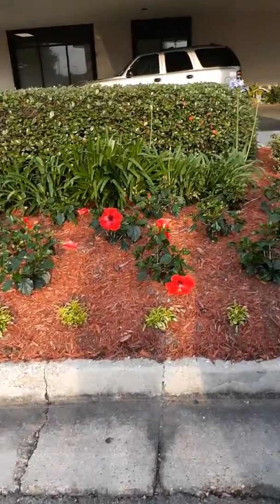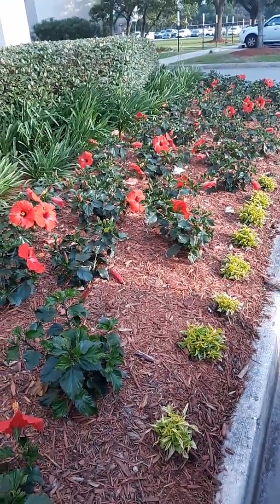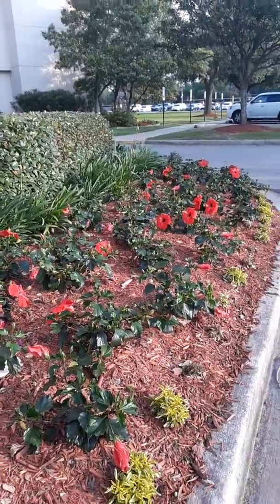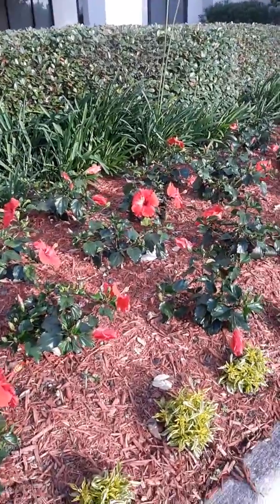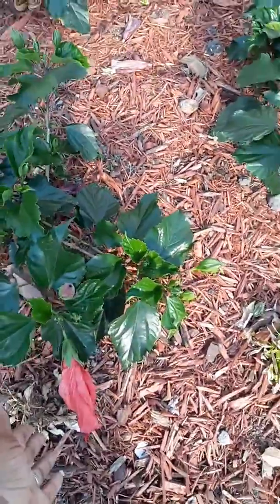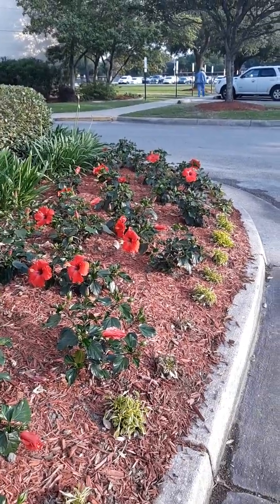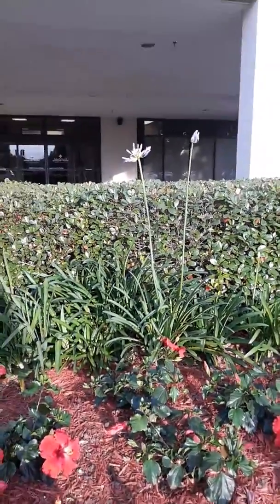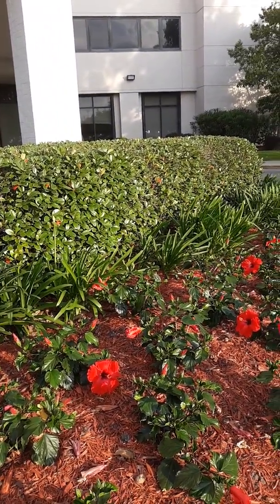You Guys This is...Hibiscus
It's going to help your girl out thank you

Shop with me copy link to get to shopping

 Thanks for all your support. I hope you find it helpful!

Fan Mail: P.O.Box 145 Scott, LA 70583